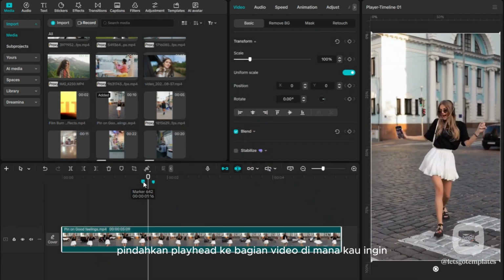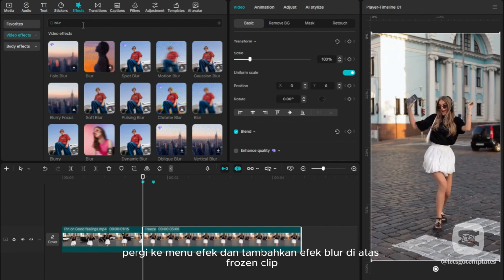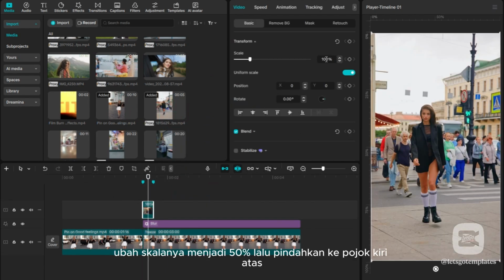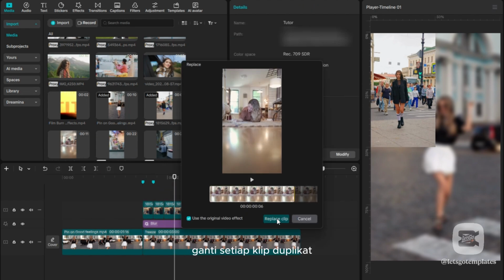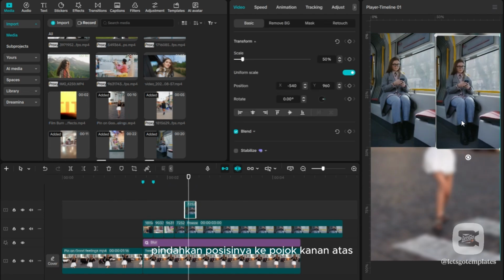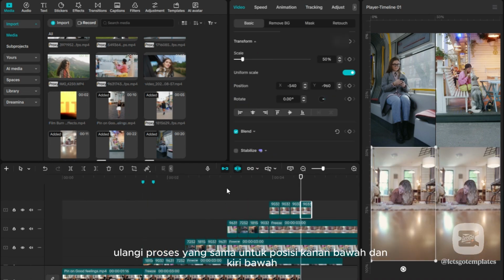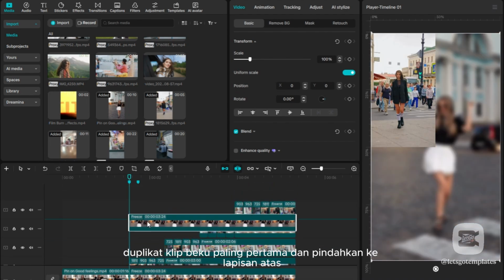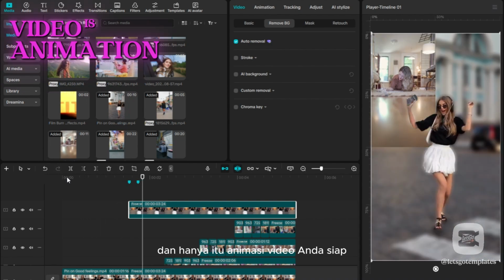CapCut Desktop Tutorial Day 50 | Video Animation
Video Animation on CapCut PC